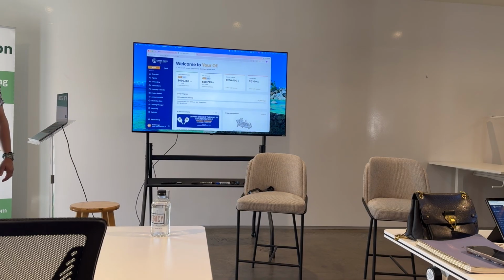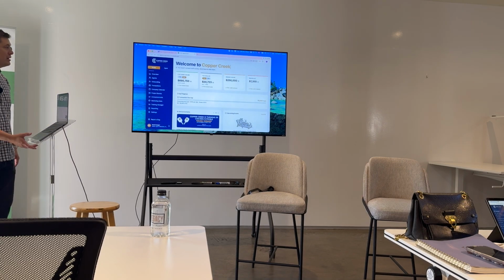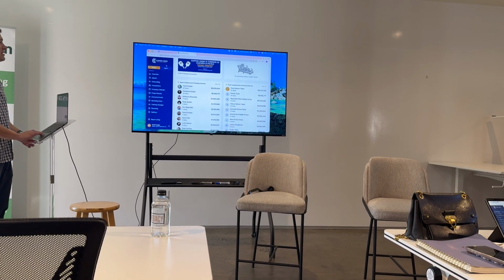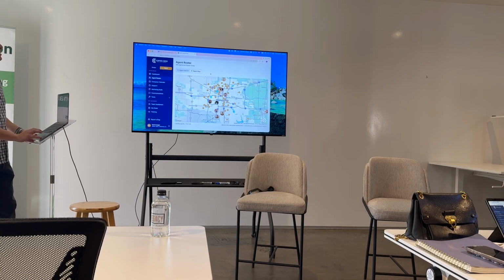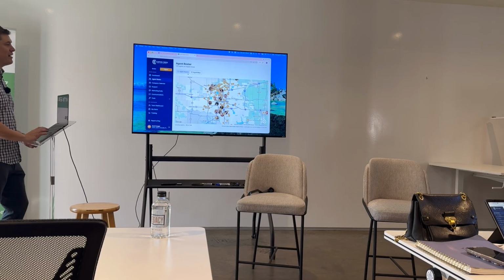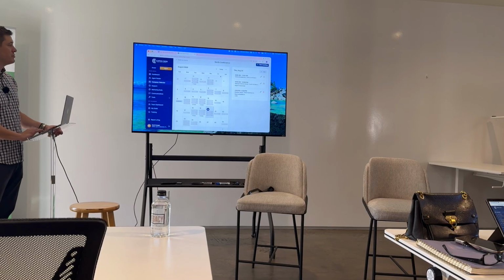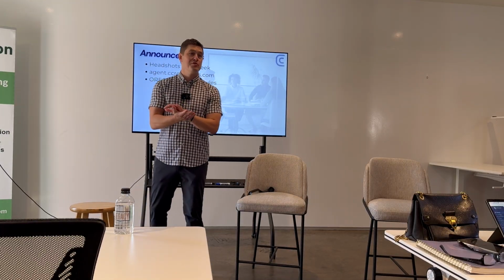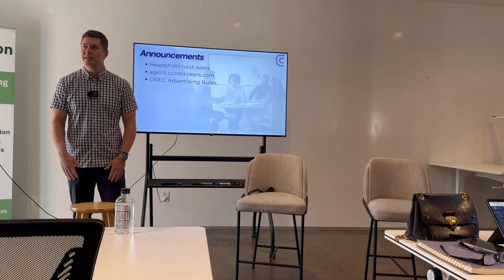Top Producer Panel with Sean Darling & Jason Shirazi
Learn about working with online leads and managing limited time as an high producing agent.

Learn more about Copper Creek:  join.ccrebrokers.com/